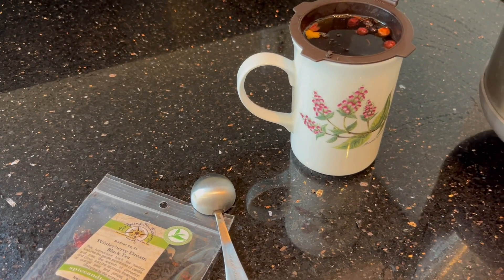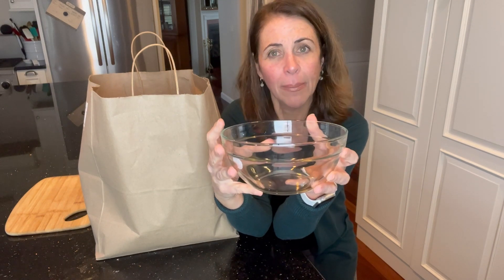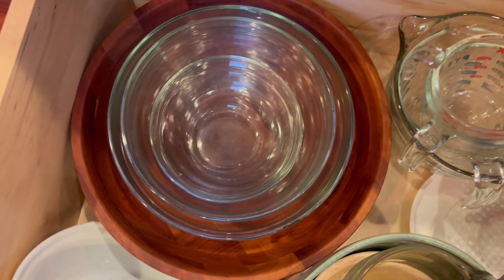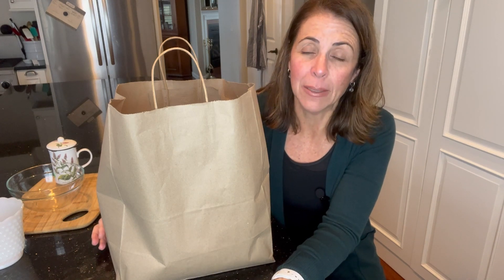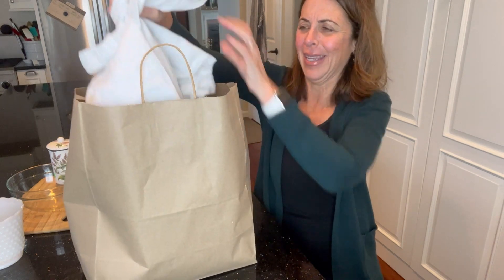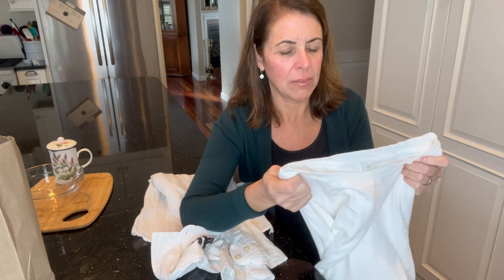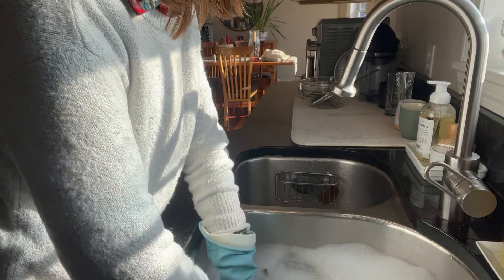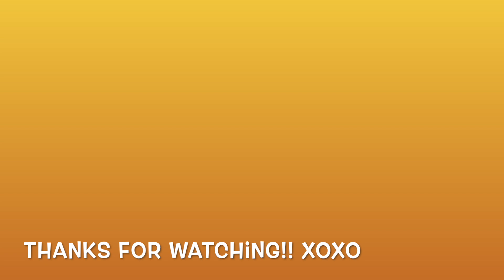THRIFT HAUL//BEST IN A WHILE //SOME REGRETS// STYLING THRIFTED FINDS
Patty had a great visit to a charity thrift store. It was full of interesting, inspiring, and affordable items. Watch and see what she purchased, how she styled the items, and the one that got away!